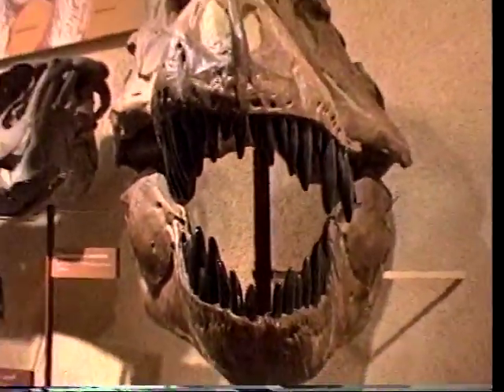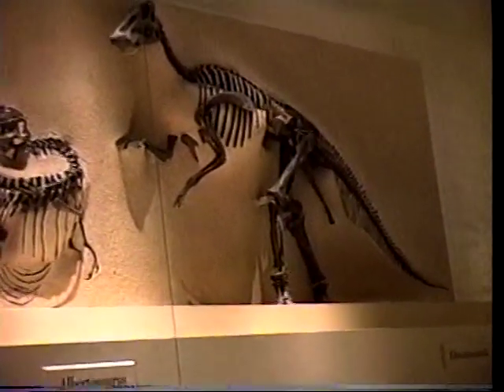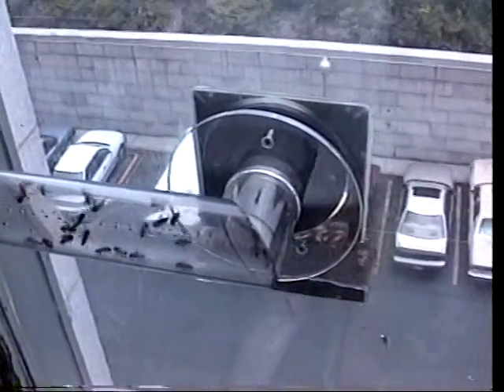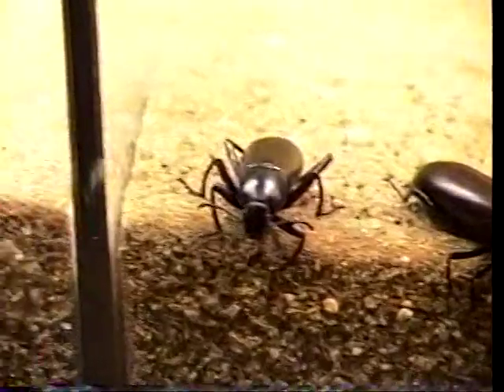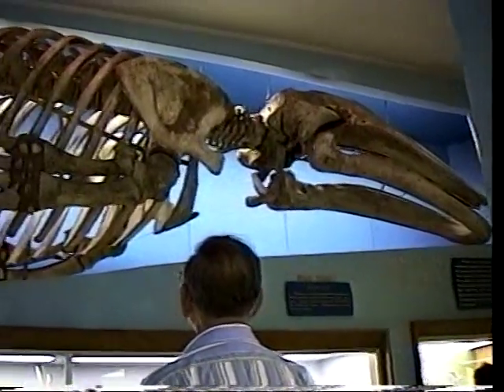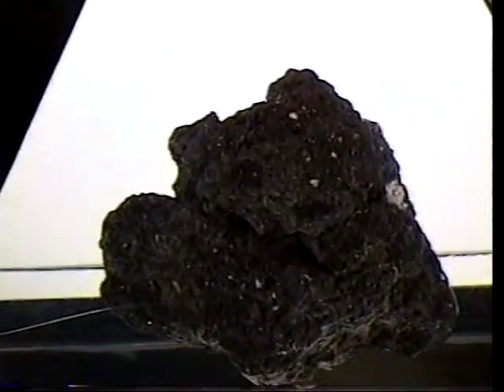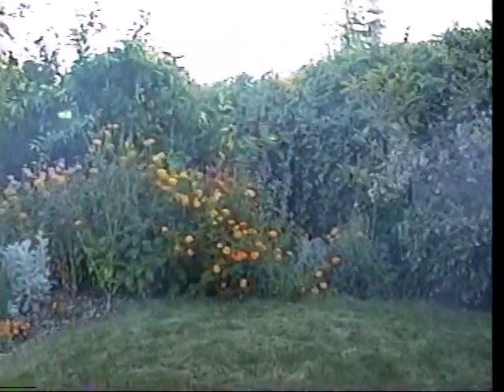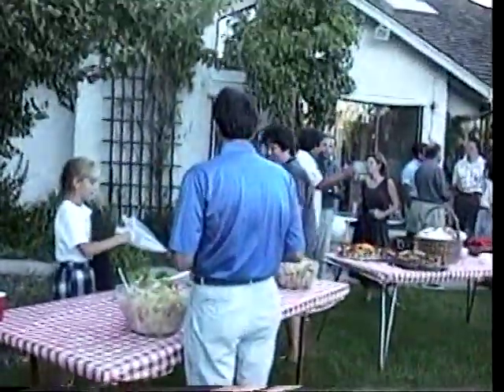Richardson Family Video